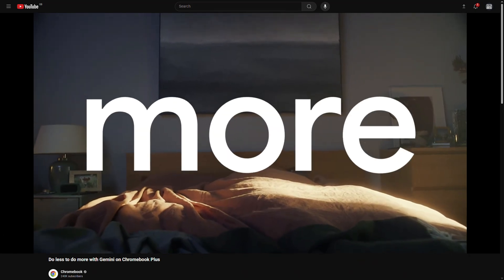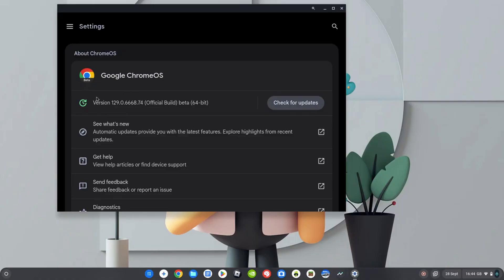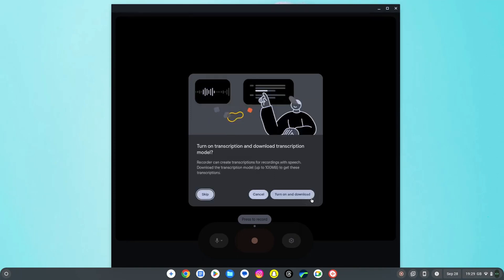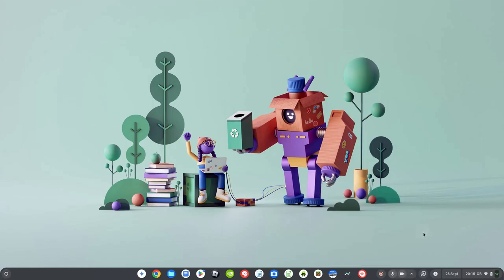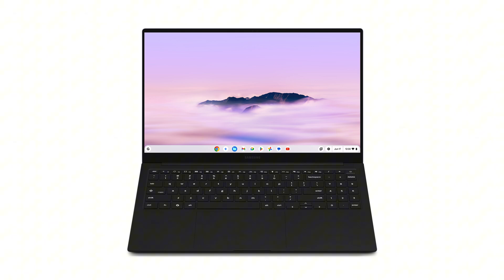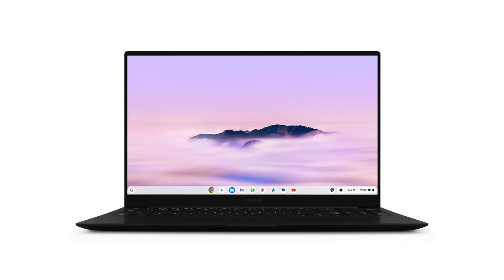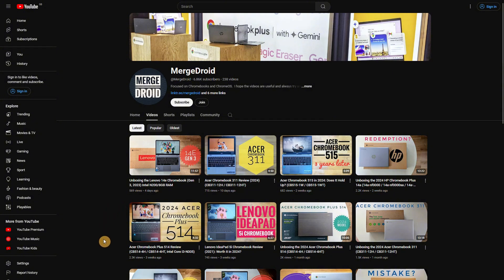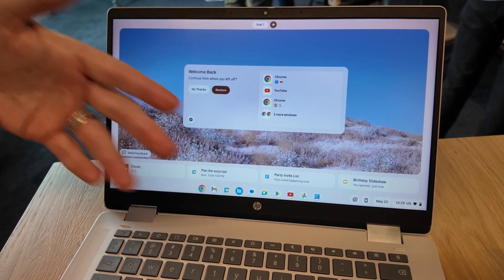Google Chromebook Showcase: ChromeOS 129 & 130 + New Chromebooks!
Last week I attended Google’s Chromebook Showcase Event (held virtually for attendees in Europe) where they updated us on all things coming new in terms of Chromebook hardware, Chromebook Plus hardware and ChromeOS software features.

In this video I’ll update you on the latest news for new features in ChromeOS 129 and beyond that in ChromeOS 130,  including Gemini AI Chromebook exclusives, the new Samsung Galaxy Chromebook Plus model featuring the new ‘Quick Insert Key’, as well as new Lenovo Duet 3 11 inch Chromebook and Acer Chromebook Plus Spin 514.

The marketing strapline of “do less to do more with Gemini on Chromebook Plus” summed things up nicely as you’ll see!  Check out that full video from the official Chromebook channel

OR if you want to look back at my update from the Google Chromebook Showcase from earlier this year, it’s

Timestamps:

00:00 Intro to Google Chromebook Showcase + Gemini Advanced Offer
00:50 New ChromeOS 129 features for all Chromebooks
01:34 New ChromeOS 130 features for Chromebook Plus in October
02:54 New Chromebook and Chromebook Plus Hardware